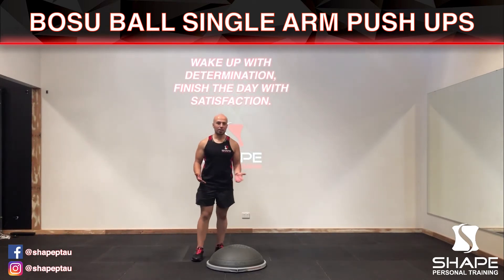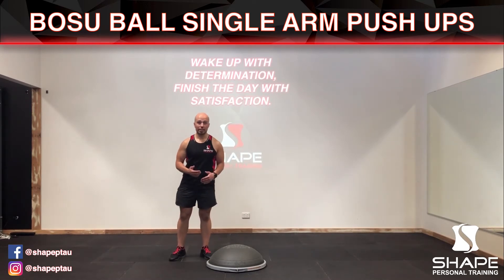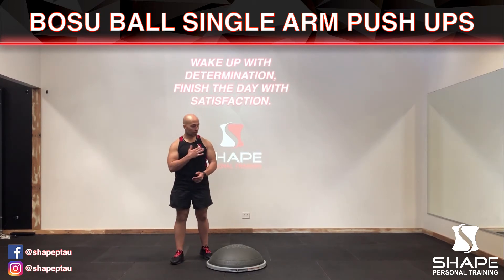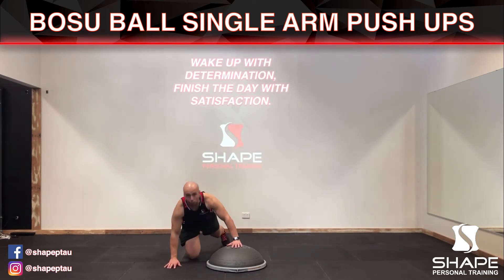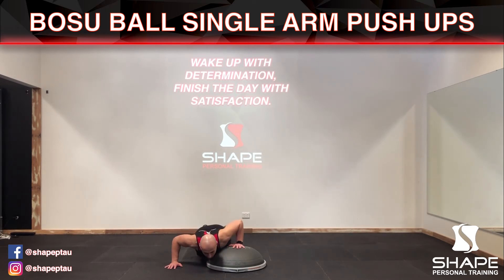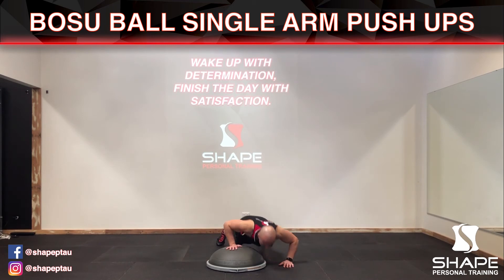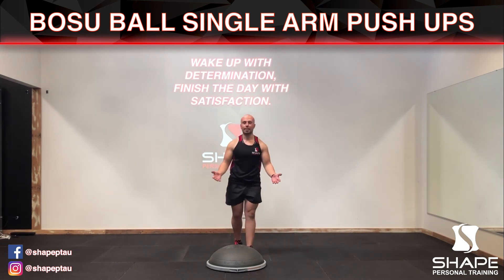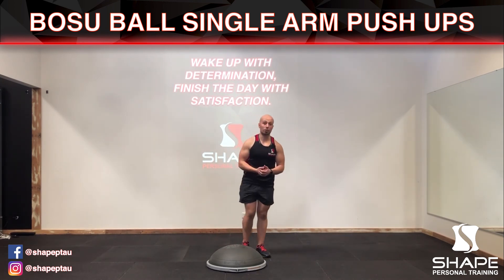Bosu Ball Single Arm Push Up - Shape Personal Training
A demonstration showing you how to complete the bosu ball single arm push ups exercise.